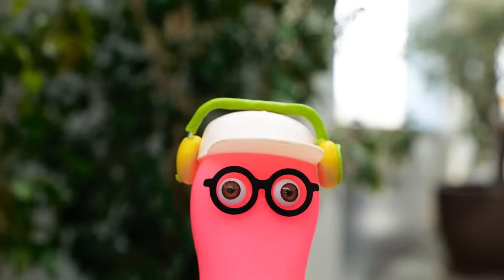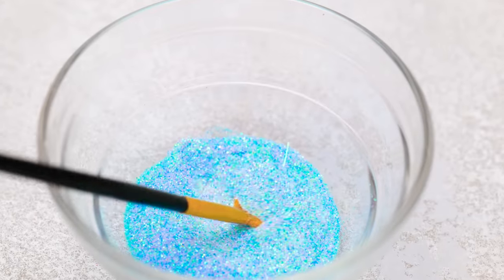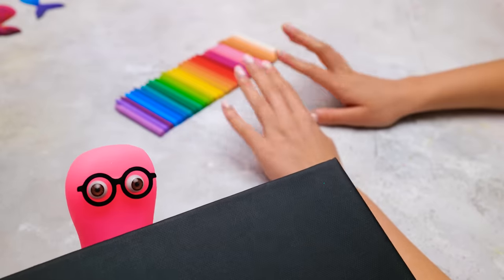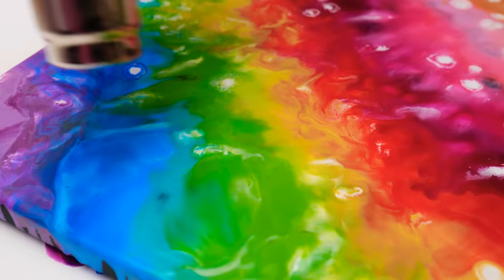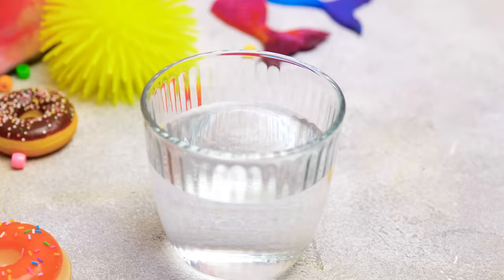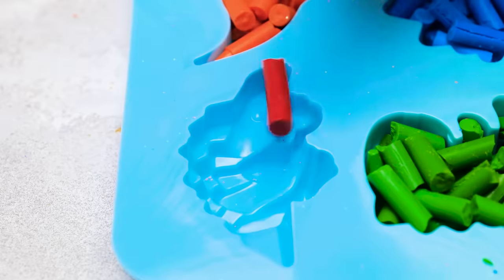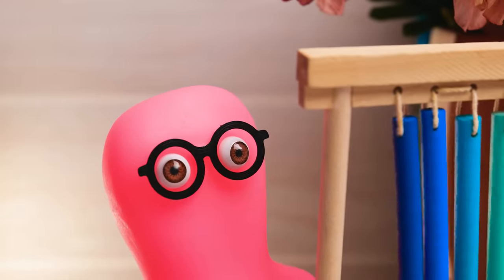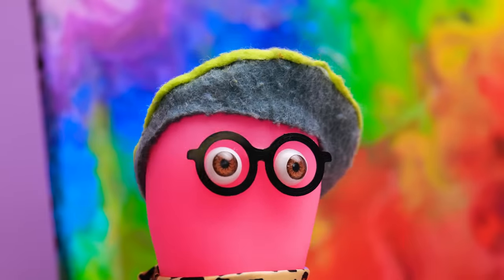EASY DIY! Coolest Crayon Crafts: Mermaid Tails, Colorful Dinos, and Melting Crayon Art 🌈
Hi friends! Get ready to embark on an awesome crayon adventure with Sam and Sue! 🎨✨ So, Sam's got this crazy idea that crayons can magically transform into crafts all on their own. Silly Sammy! But fear not, because Sue's swooping in to save the day! Together, we're going to turn those crayons into the COOLEST art and crafts you've ever seen! Are you pumped? Let's dive right in!

First things first, we're gonna turn our crayons into epic mermaid tails! Picture this: shimmering glitters, vibrant colors, and mermaid magic galore! And then, brace yourselves for the ultimate rainbow extravaganza! We'll melt those crayons into a swirling masterpiece that'll blow your mind! 🌈🎨

But hold onto your hats, folks, 'cause we're just getting started! We've got crayon magic drawings with funky patterns, dino-shaped crayons for prehistoric fun, and heart-melting designs that'll tug at your heartstrings! It's a fun crayon bonanza!

So, buckle up and stick around till the end of the video! Get inspired, get creative, and get ready to wow your friends with your crayon craft skills! Our channel's bursting with crafty fun, and we can't wait for YOU to join in on the magic:

Title: Cuckoo